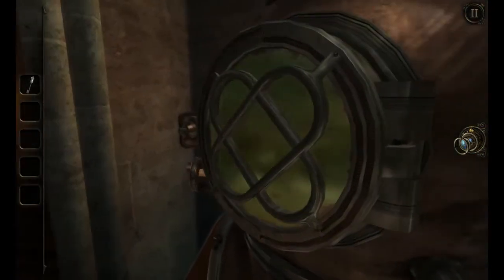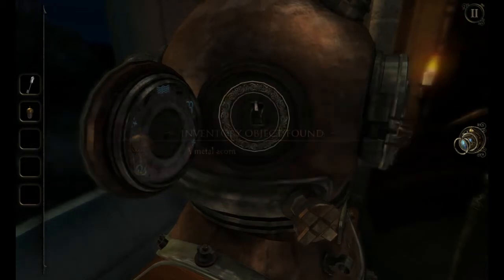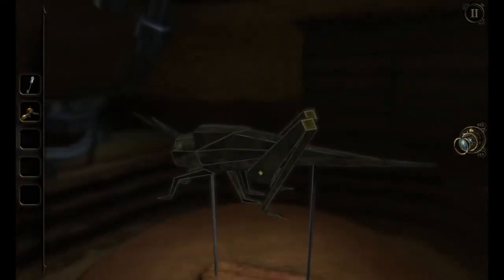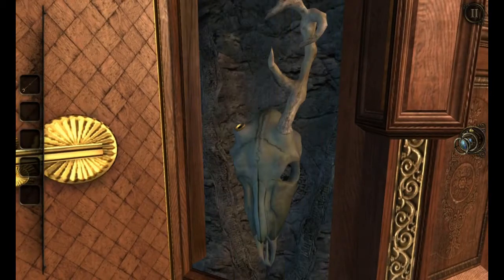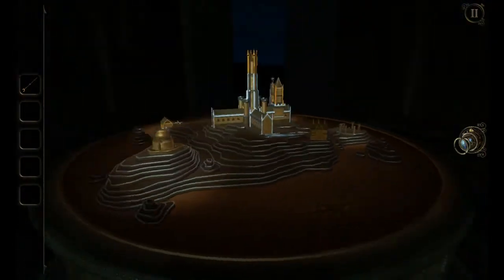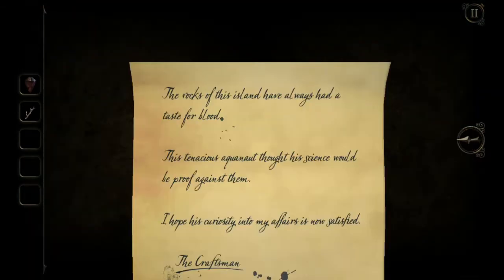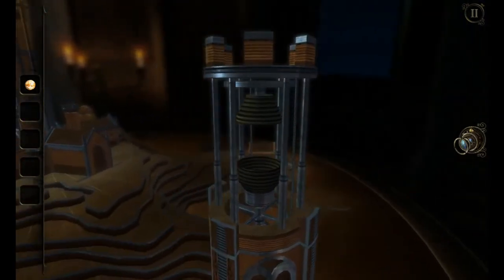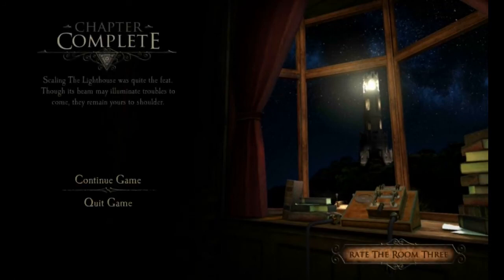The Lighthouse, The Room Three - Mobile Playthrough 02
We continue to complete the model in the lighthouse, and follow the clues left for us by the Craftsman!